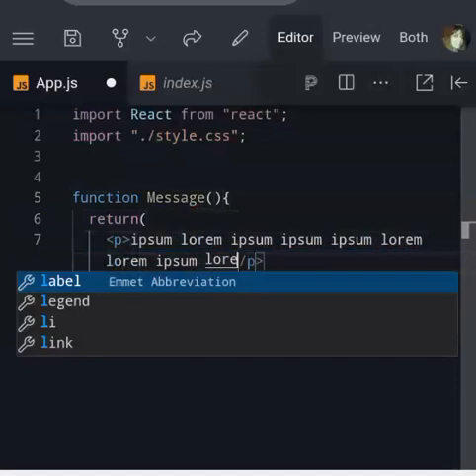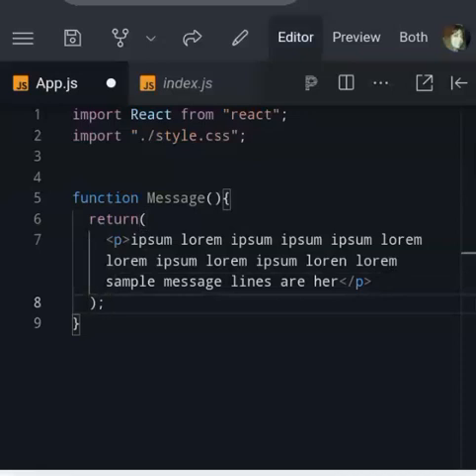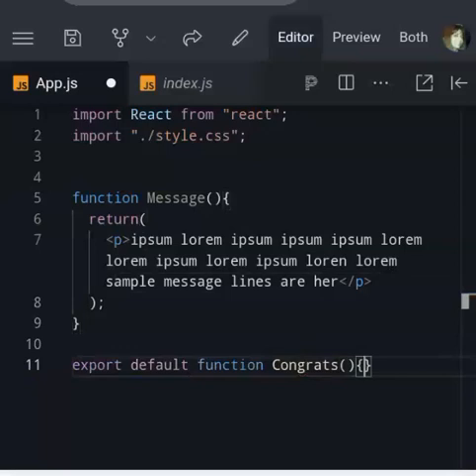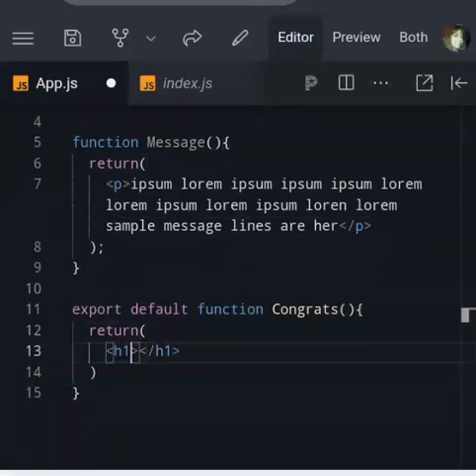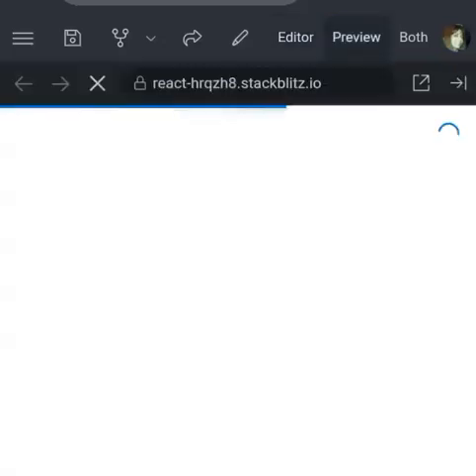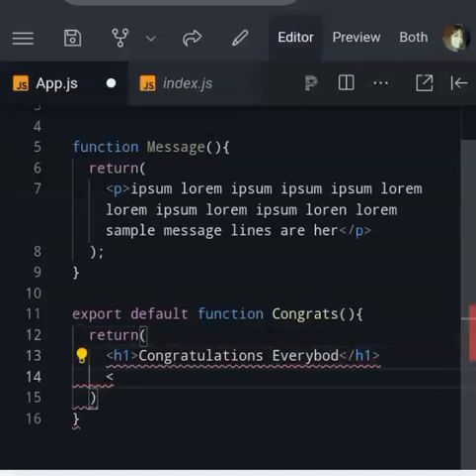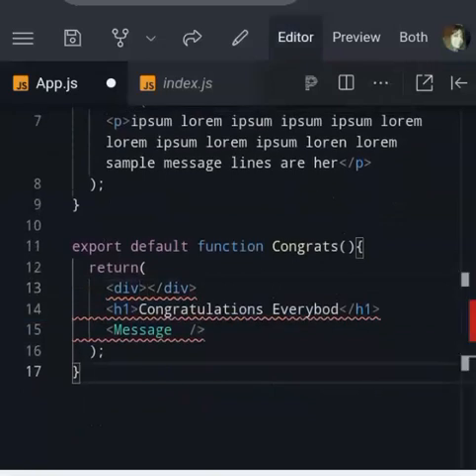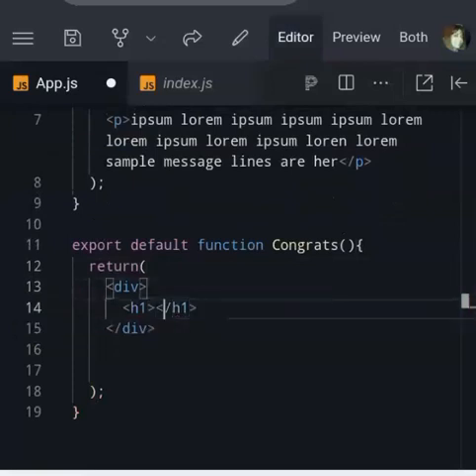Build and Nest React Component |React tutorial for beginners Part1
This beginner React tutorial will show you how to build components and how parent components and child components are built. You will alsoearn how to nest the child component inside the parent component. This Beginner ReactJS Tutorial is part 1 of the Beginner ReactJS tutorial series, for total beginners learning JavaScript and React.